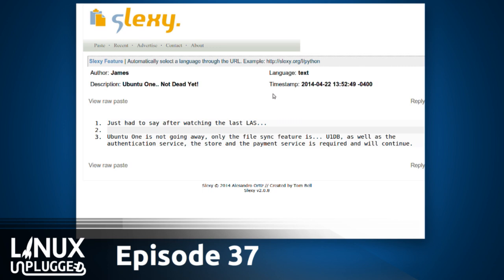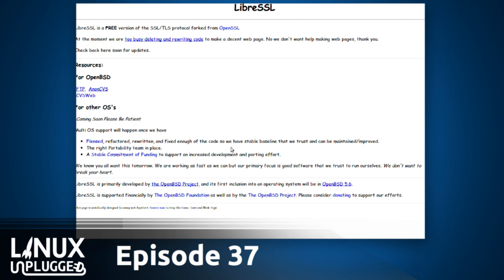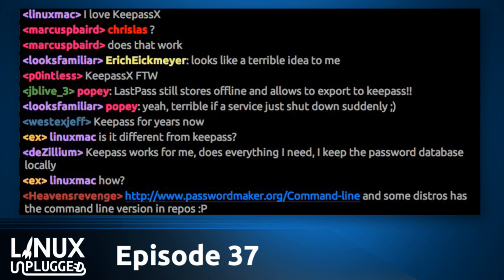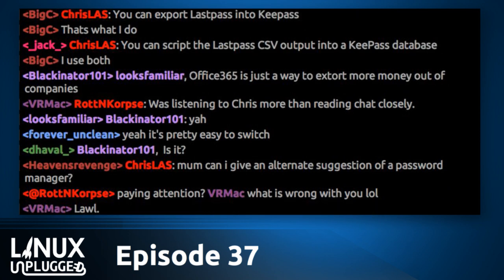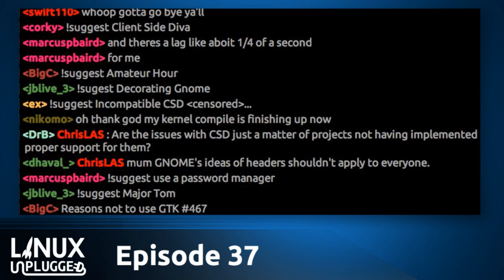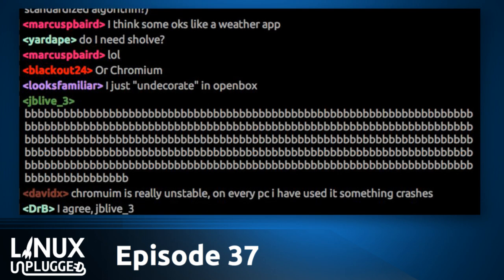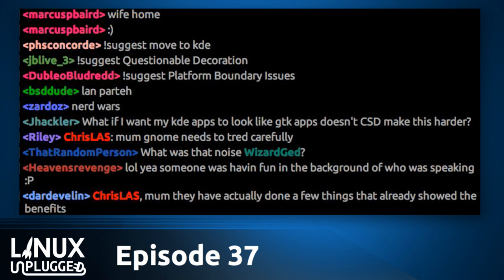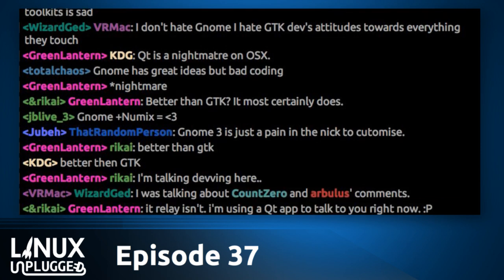Client Side Drama | LINUX Unplugged 37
The GTK camp is pushing hard for Client Side Decorations, but there are some major drawbacks on non-Gnome desktops. We discuss the pros and cons, and if this is going to lead to a new kind of desktop Linux fragmentation.

Plus our thoughts on the best password managers, your follow up, and more!